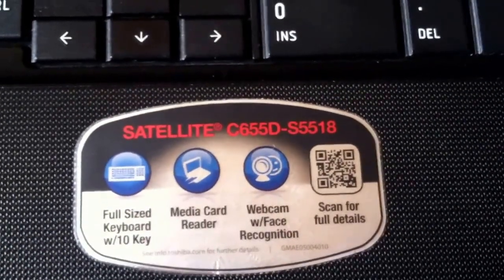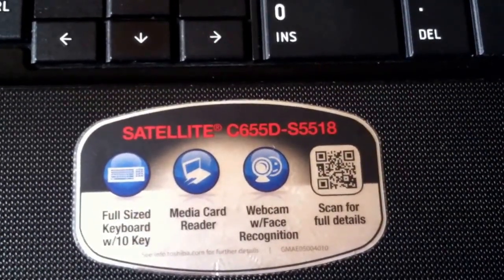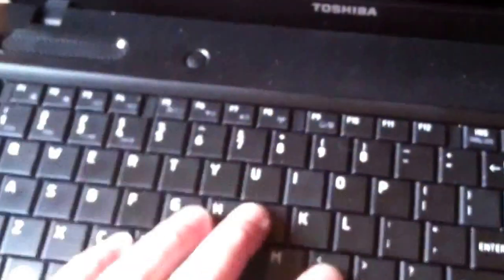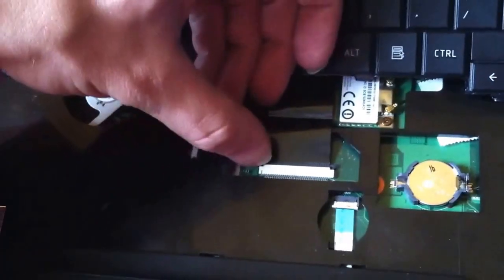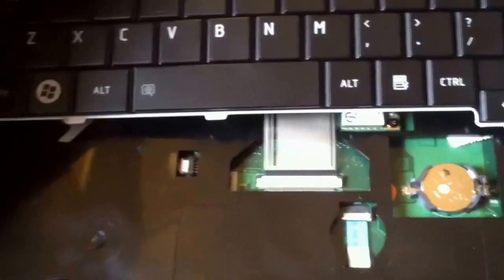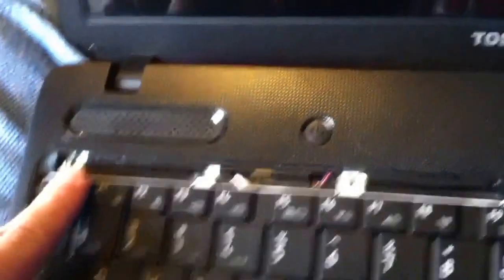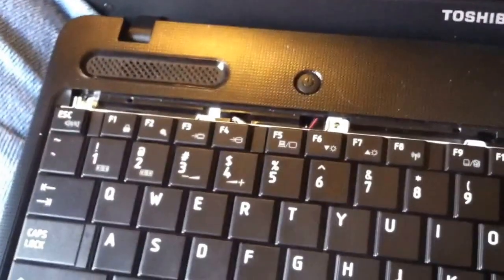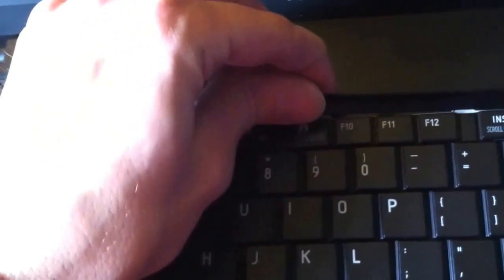How to replace a toshiba satellite c655d-s5518 keyboard